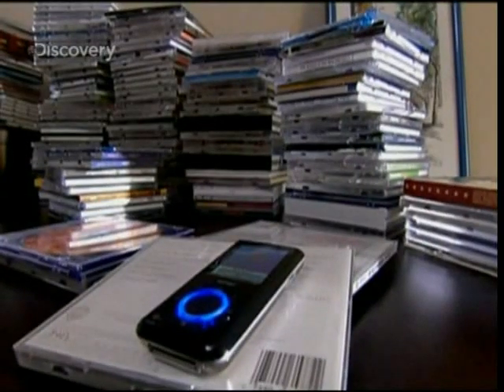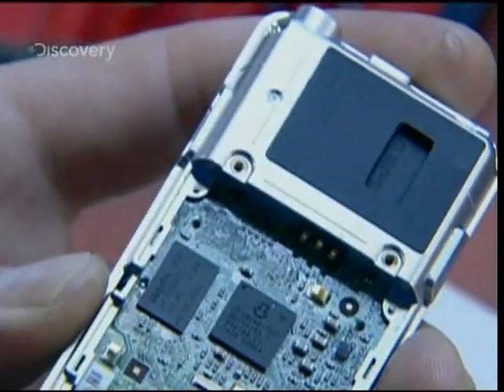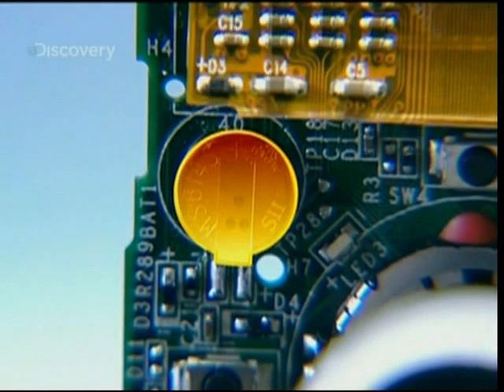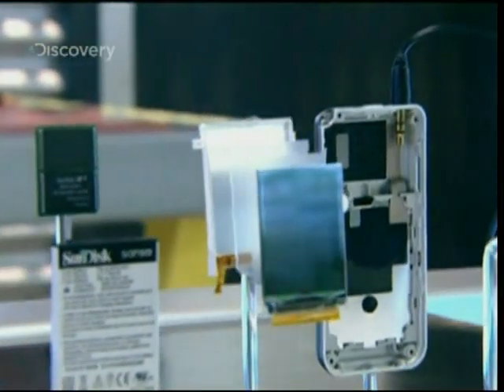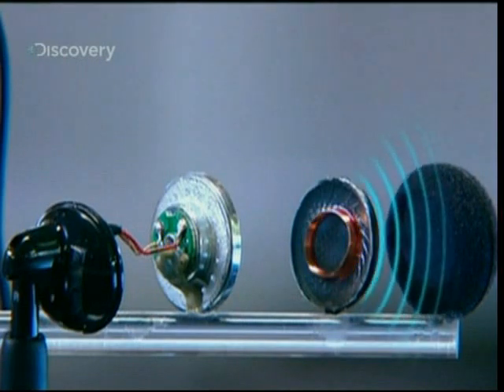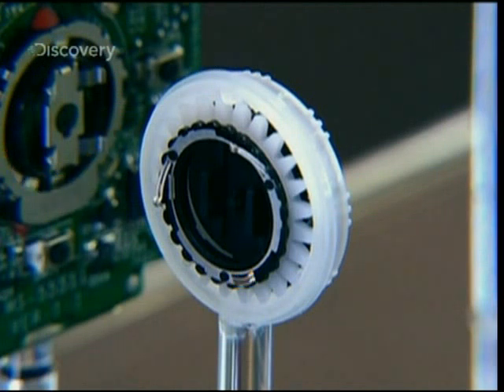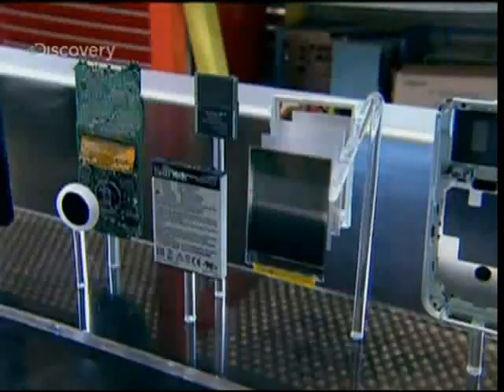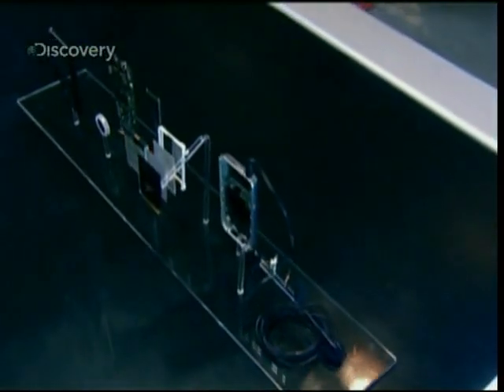How An MP3 Player Works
A look at the inside of an MP3 player.